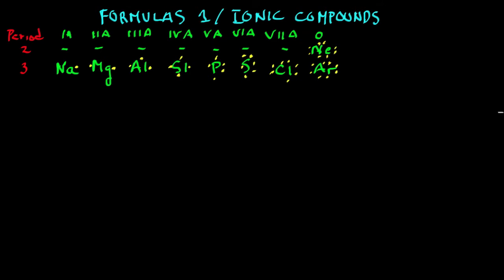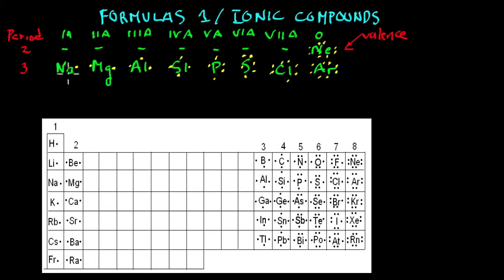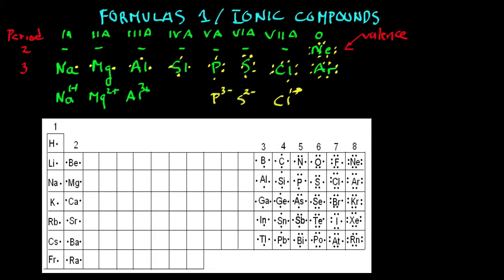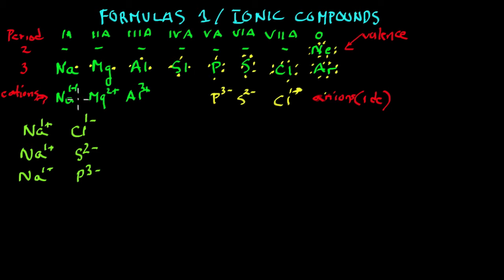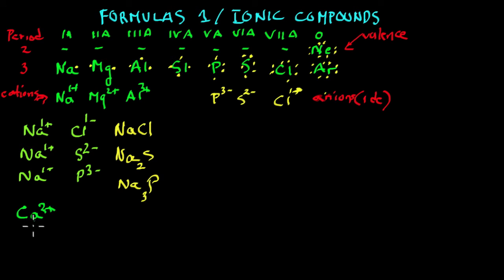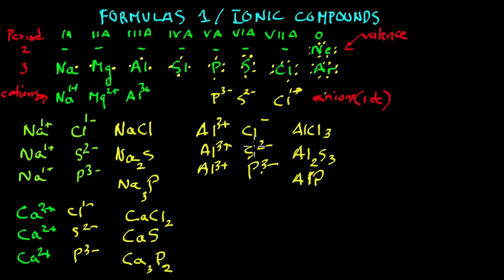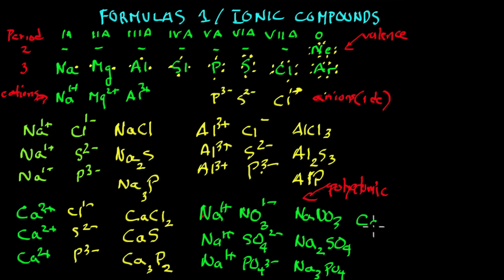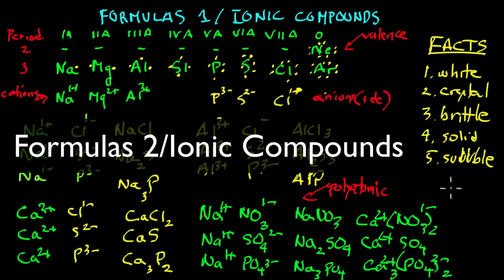Formulas1.Ionic Compounds.mov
describes the writing of ionic formulas with both monatomic and polyatomic anions from groups IA to VIIA